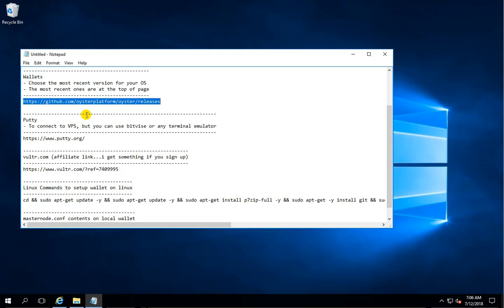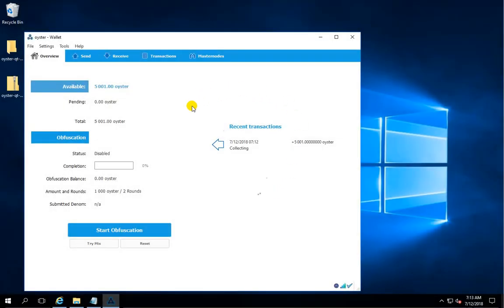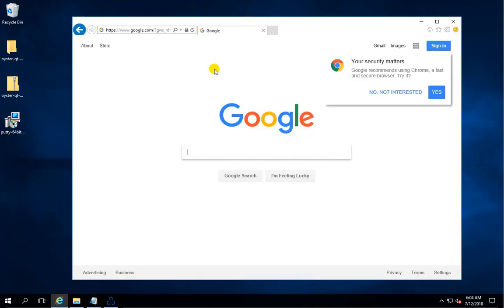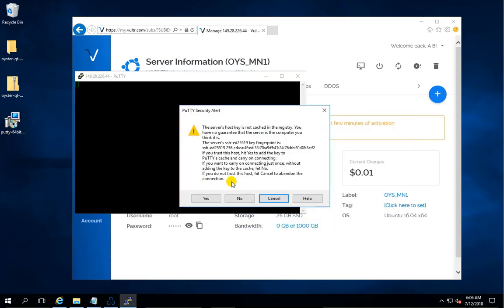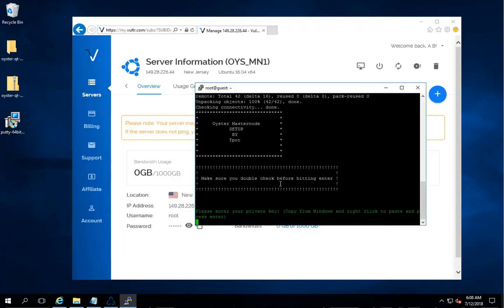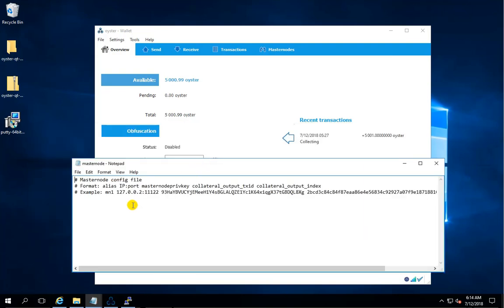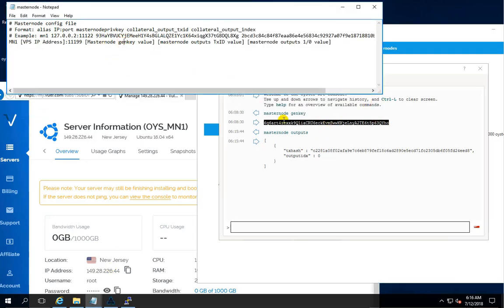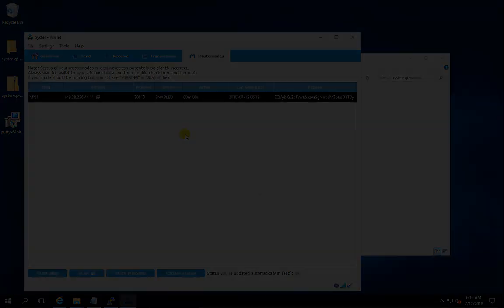Oyster Linux VPS with local cold wallet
00:03 - Step 1: Install Local Wallet
00:44 - Step 2: Create Collateral Address
01:26 - Step 3: Create Collateral Transaction
02:33 - Step 4: Set up VPS
06:18 - Step 5: Configure Local Wallet

All links in video are in this text document, open this link in a new window to see them...